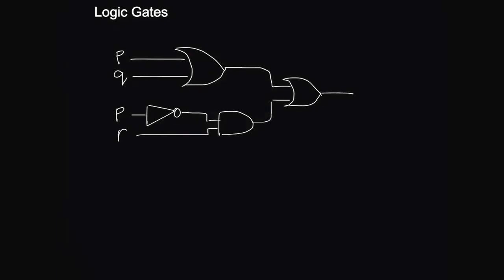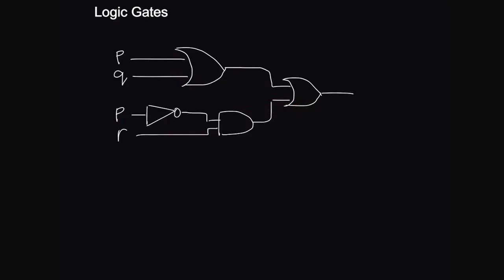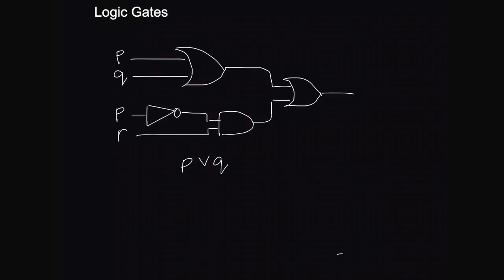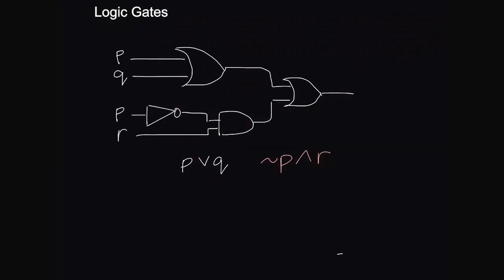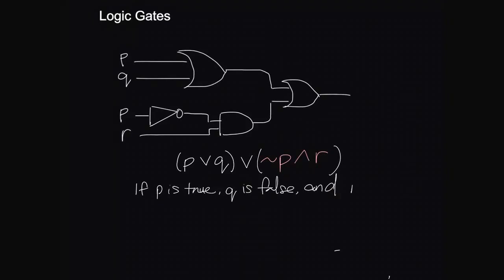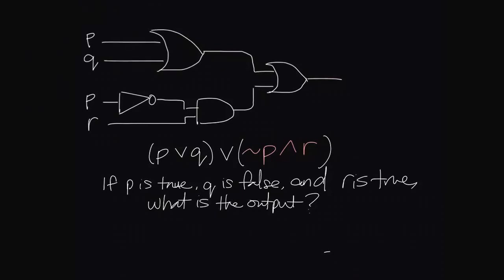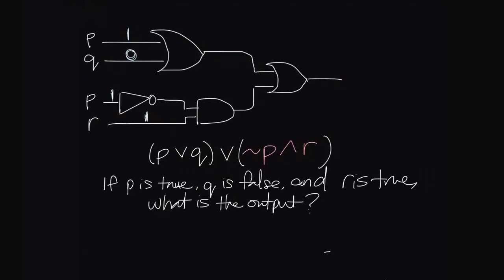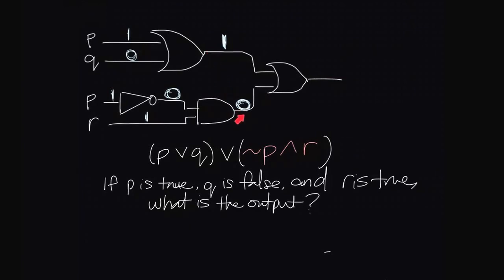PCH Logic Gates